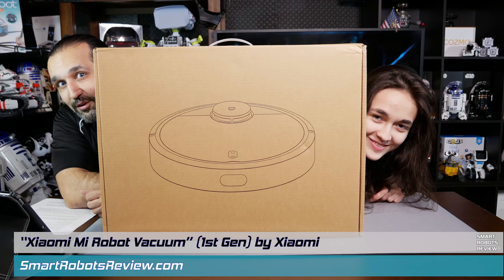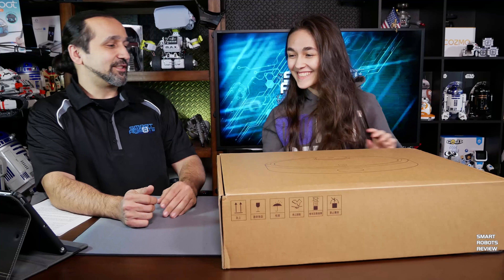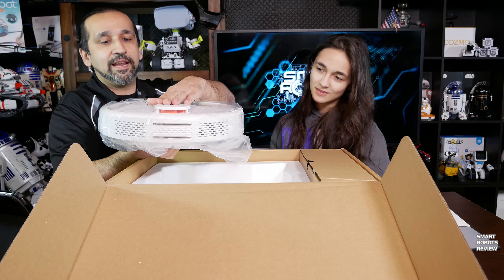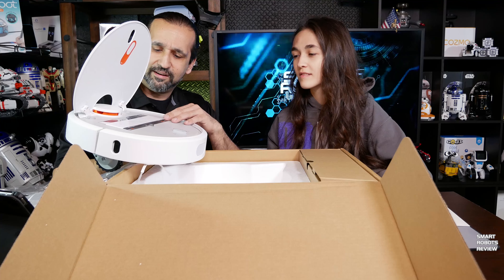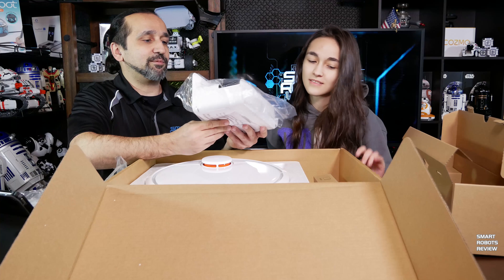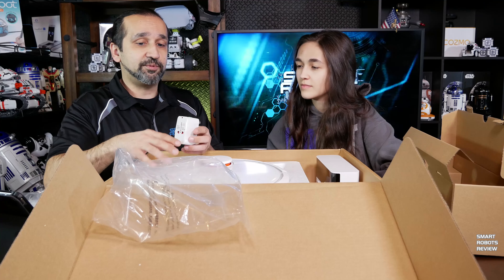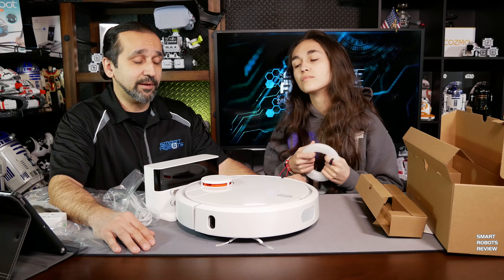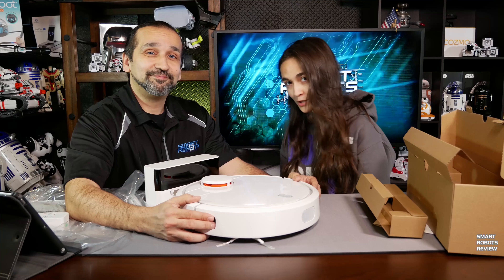Xiaomi Mi Robot Vacuum - Unboxing - Smart Robots Review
About this video:
Elias and Elise from Smart Robots Review unbox the Xiaomi MI Robot Vacuum from Xiaomi.    BIG THANK YOU to Gearbest.com for providing this robot for us to review.